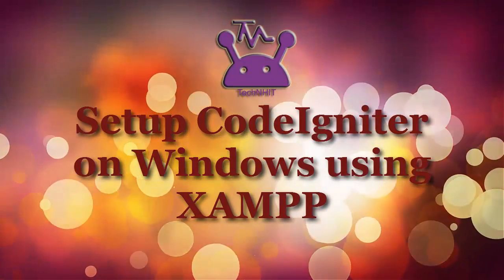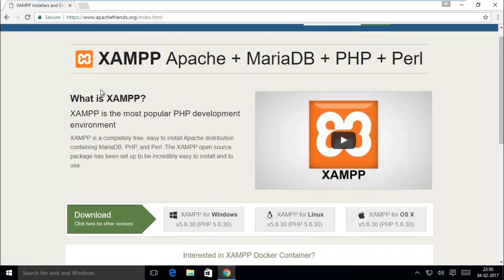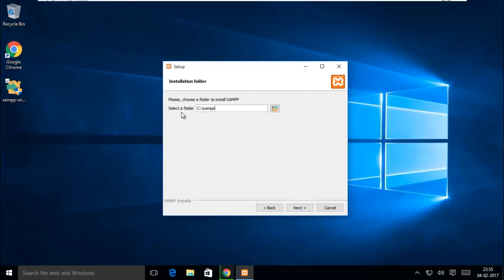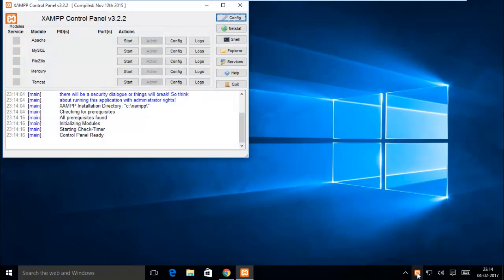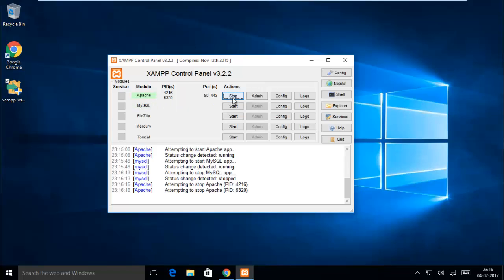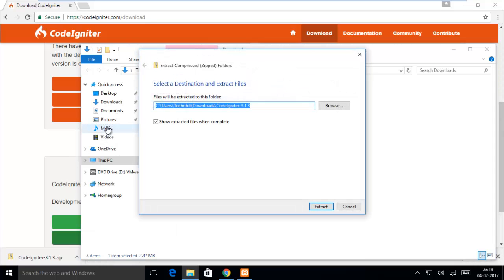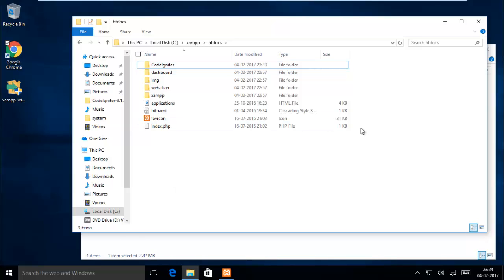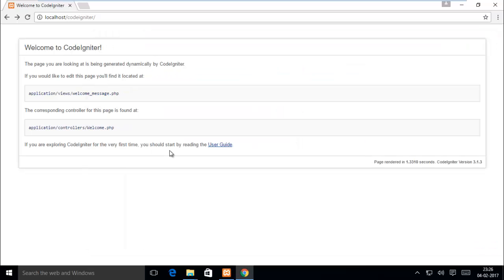Install CodeIgniter using XAMPP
This video shows you how to setup CodeIgniter on windows environment using XAMPP server.